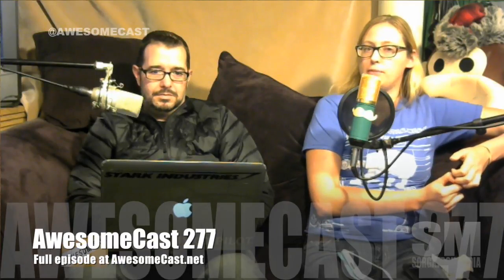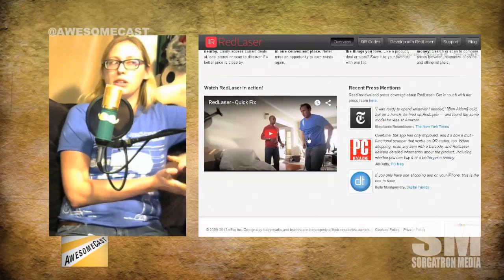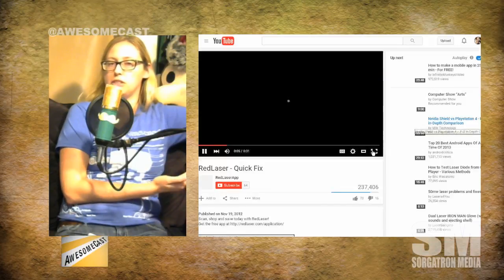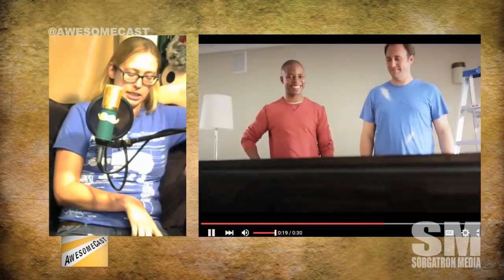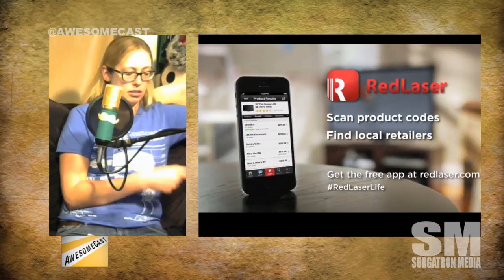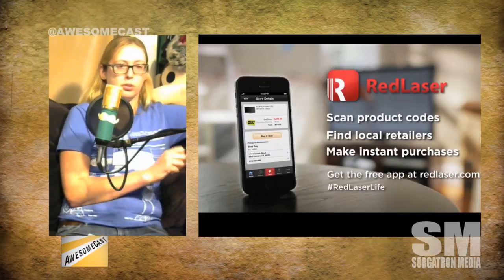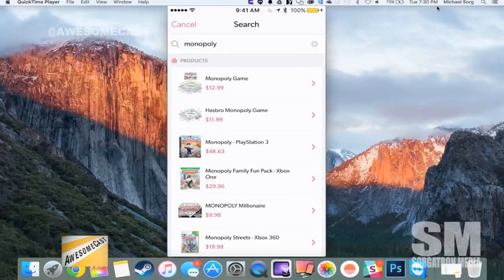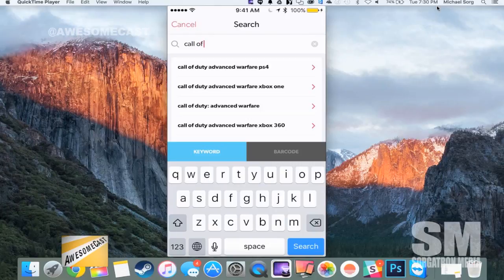Redlaser app helps you shop better via ebay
Redlaser scans products to make sure you're getting a deal.